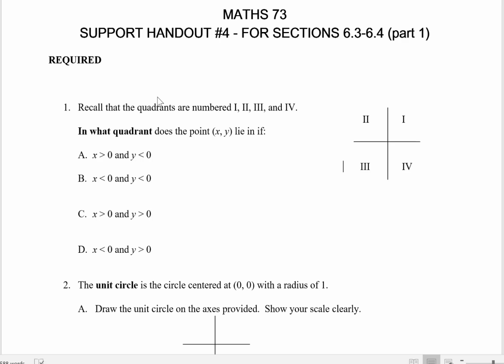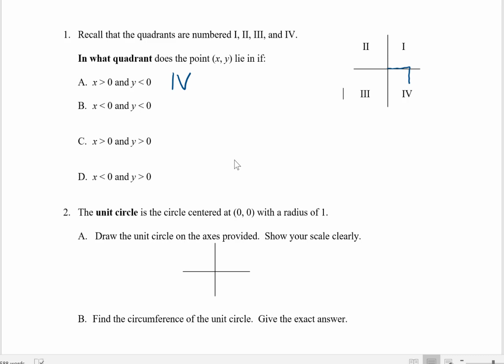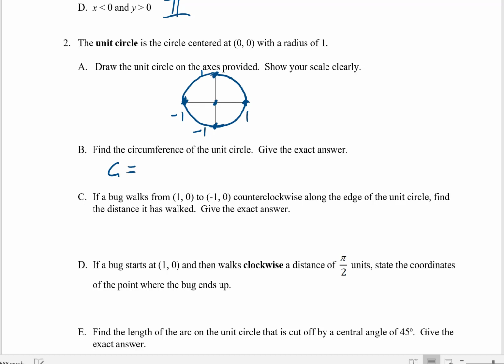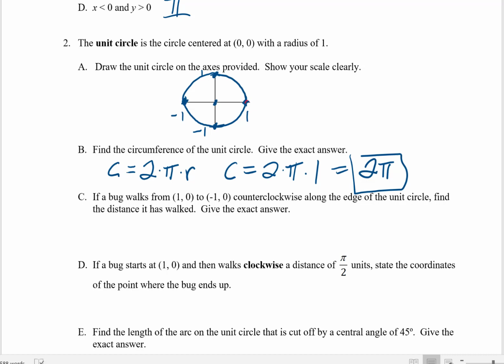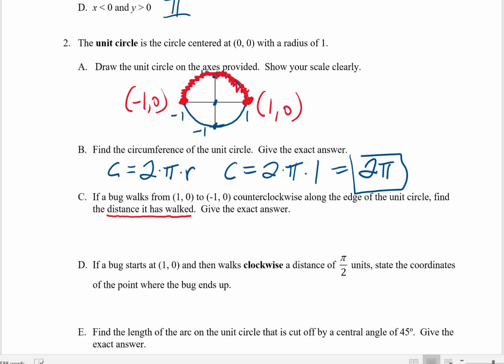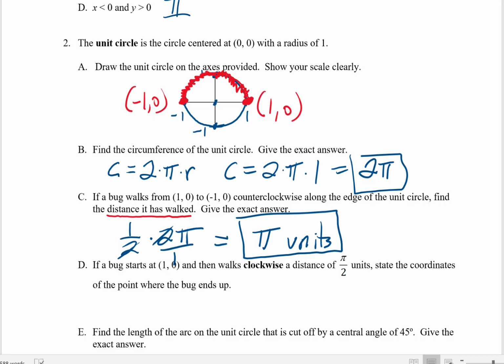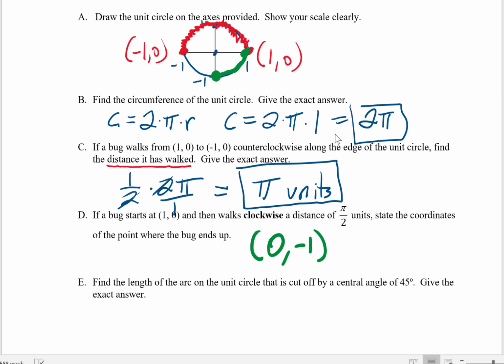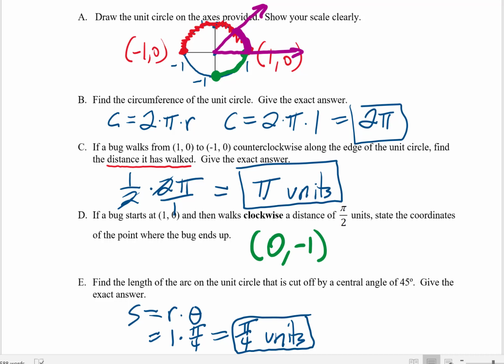MathS 73 Support Handout 4 page 1